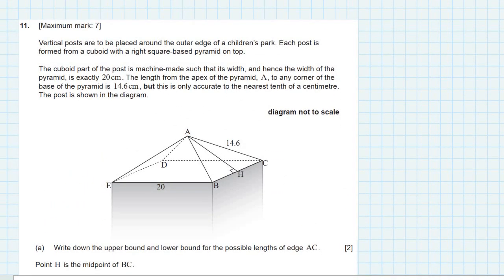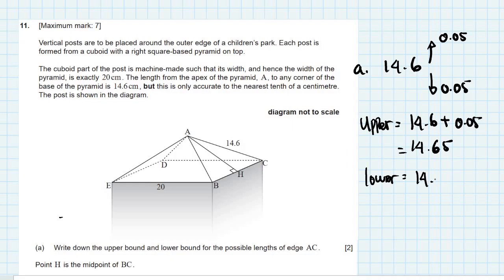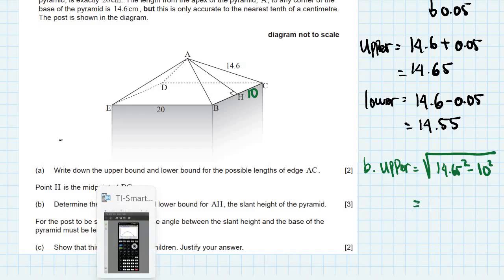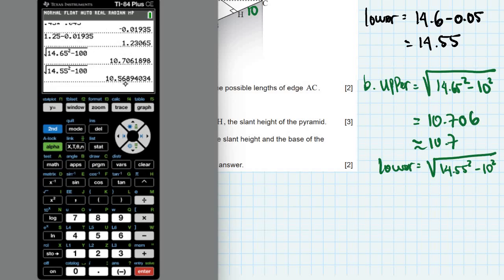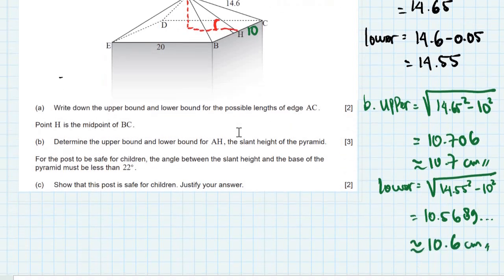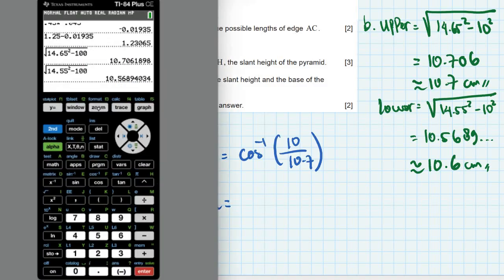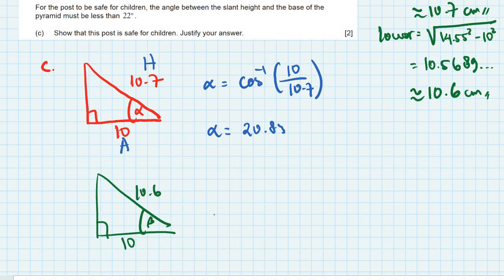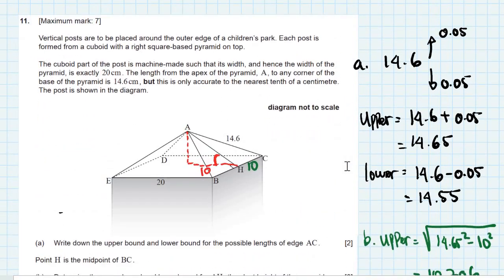May 2023 | Paper 1 TZ1 | Question 11 Explained | IB DP Maths AI SL